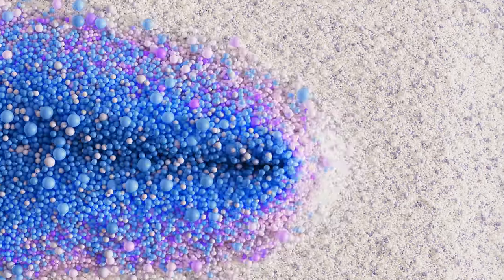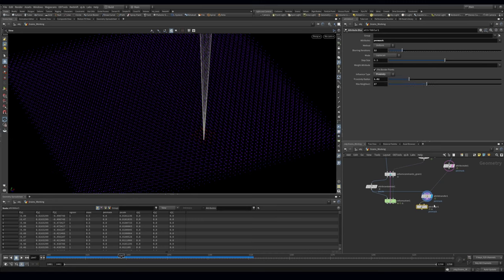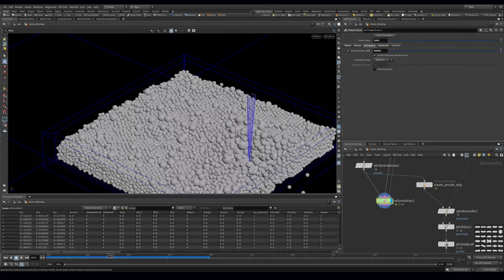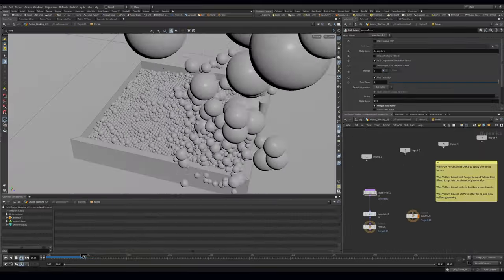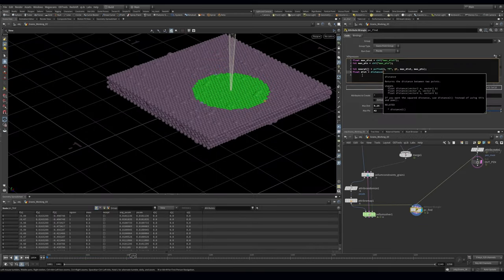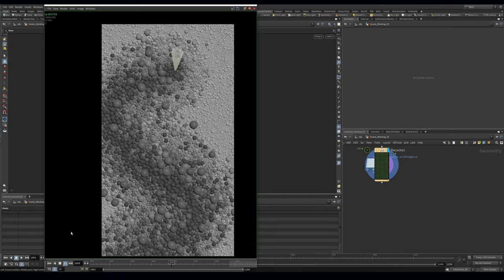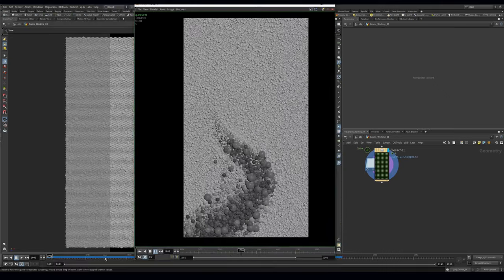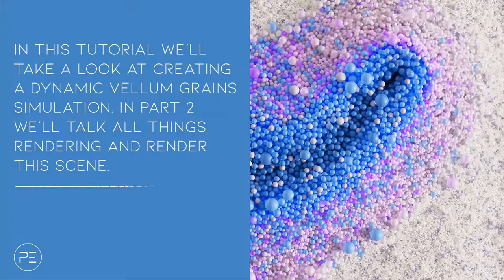022 - Painted Grains Teaser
We'll tackle it in 3 levels of difficulty. Each one with slight advantages over the last. However, if you're brand new to Houdini, the first method is for you. Very little vex, easy to understand concepts and it still looks great. If you're wanting a bit more control, I have a "medium" method for you. Finally, we'll go full throttle and write up a big wrangle doing all the control in vex. No matter your skill level, this one's got you covered!